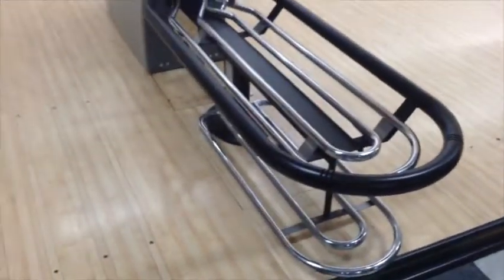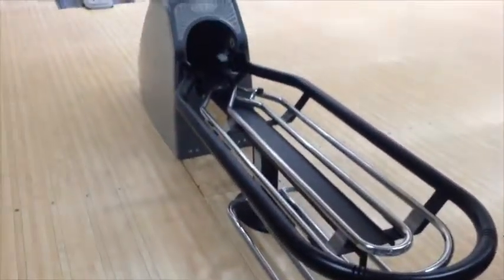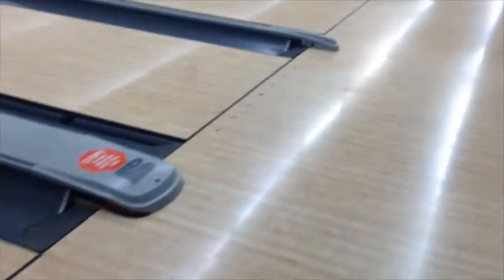16 Brunswick Pro Anvil Bowling Lanes on GovLiquidation.com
-These 16 Brunswick Pro Anvil Bowling Lanes have been sold.  They went for 99.99$ off the original retail value! These bowling lanes were located in Shaw AFB, SC.

To view a current list of available sports and fitness equipment